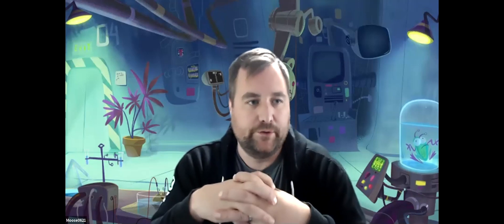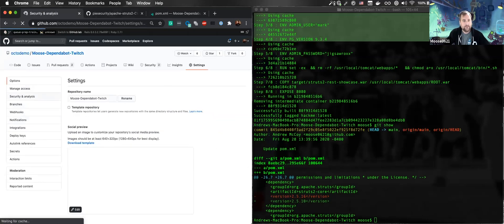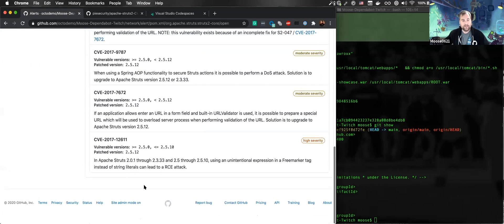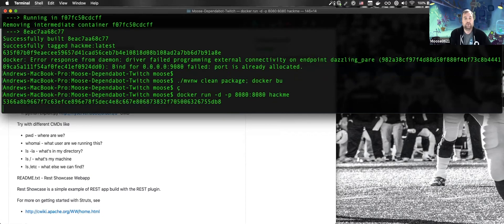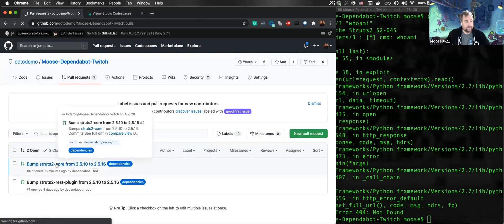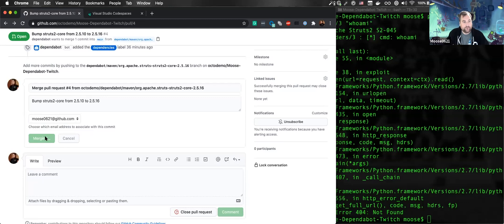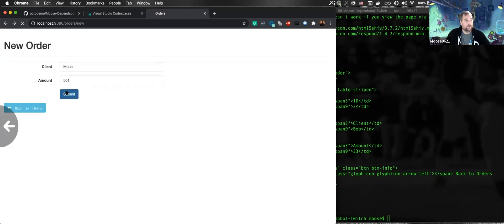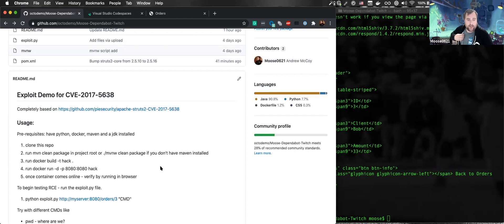Demo Days - Using Dependabot to keep your dependencies secure and updated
A step-by-step walkthrough of Dependabot code security in action with Andrew Mccoy, Field Solutions Engineer. See how an insecure Docker image is built and broken via a known RCE exploit, then successfully patched and re-deployed with Dependabot.